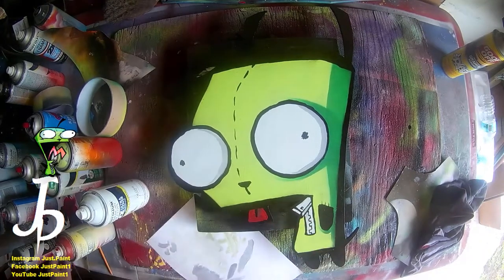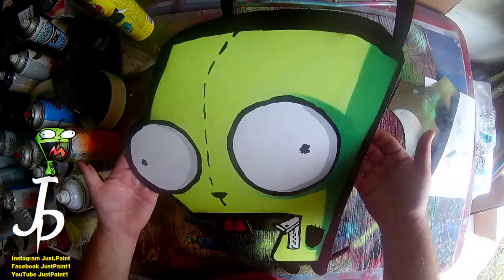Gir - Invader Zim inspired Wooden Wall Art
First Video of 2018 and we kick it off with a cartoon from the past. Invader Zims Gir
This is a wooden wall art spray paint art project fun and easy Art DIY
hope you guys enjoyed the video please smash the like button for us and share the video with your friends.

Here are some Links where i play.